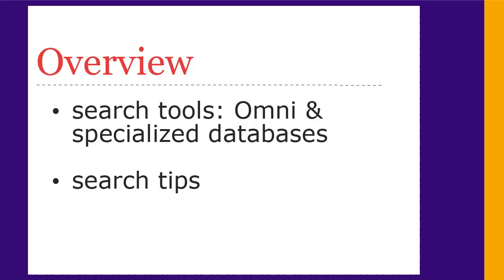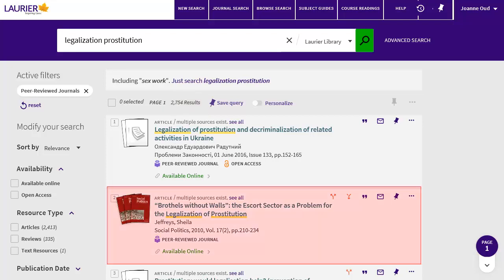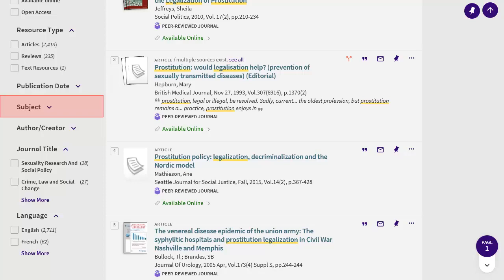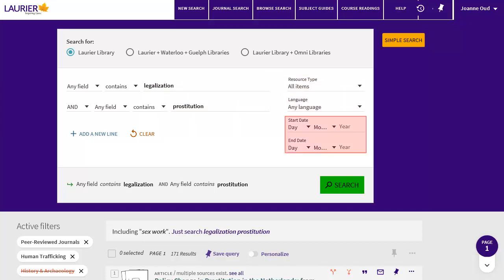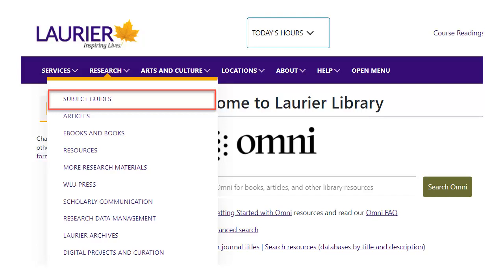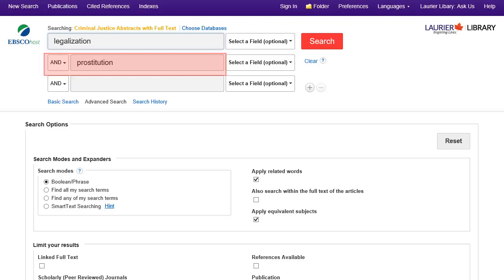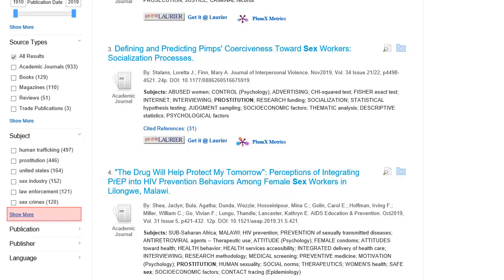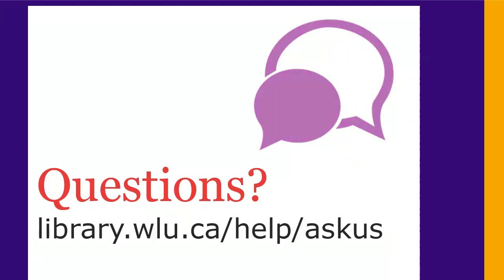Finding articles on a topic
Where and how to find scholarly or peer-reviewed articles on your topic using Laurier Library databases.